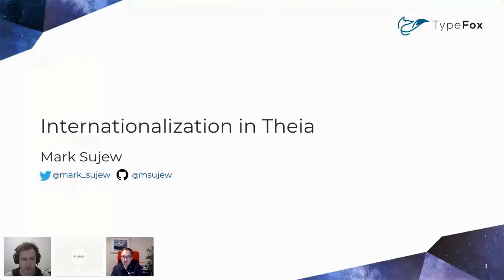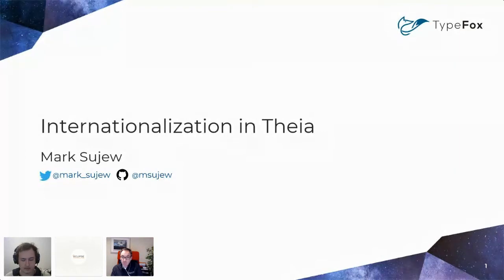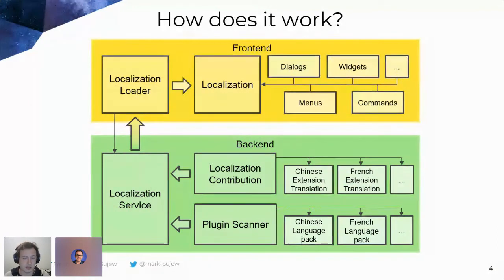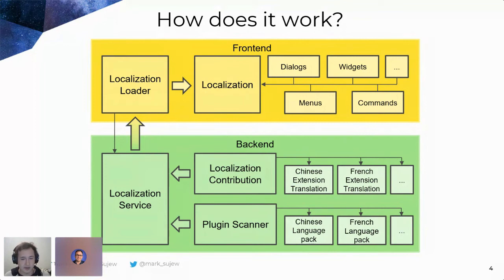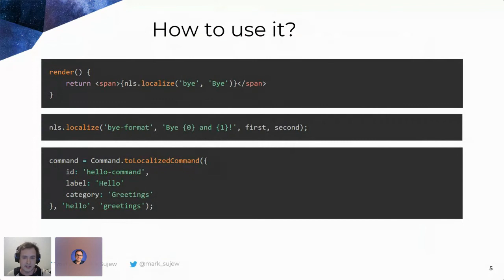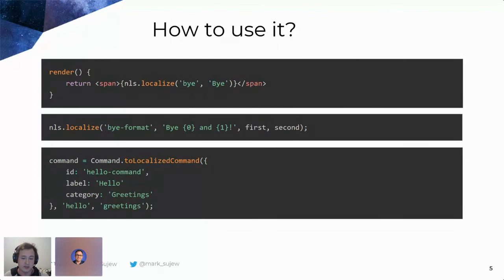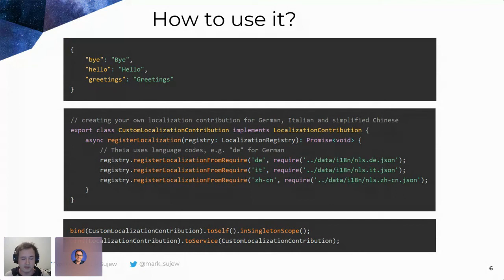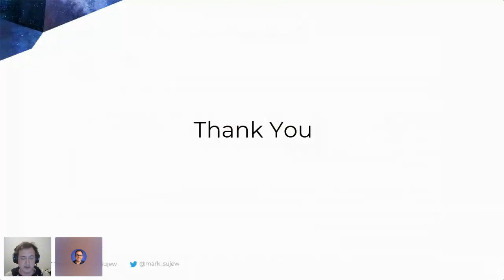Internationalization in Theia - Mark Sujew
Internationalization has been a long requested feature in Theia which was recently implemented. In this lightning presentation, I want to briefly explain how internationalization in Theia works in principle and how one would use the provided APIs to localize their own Theia application.